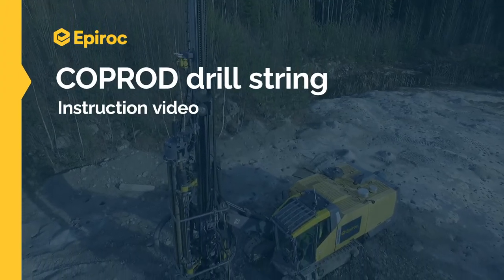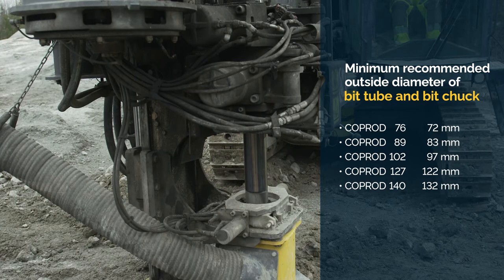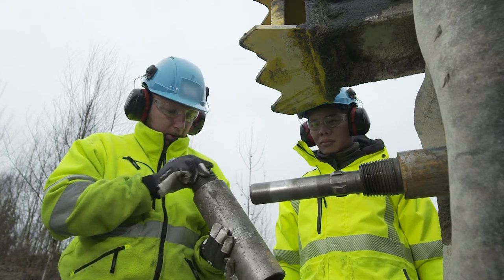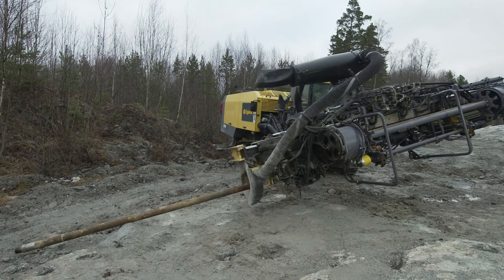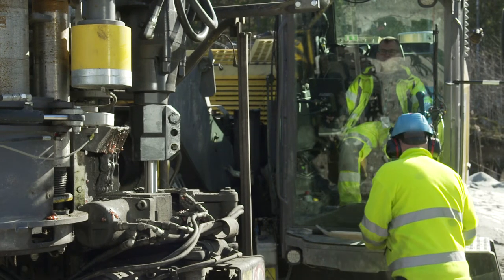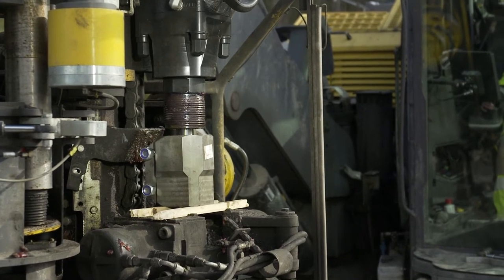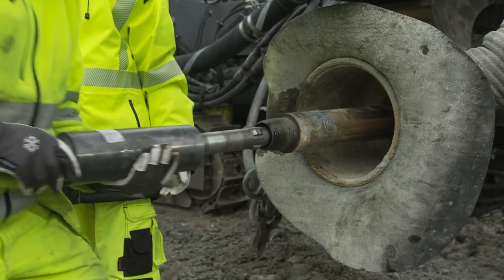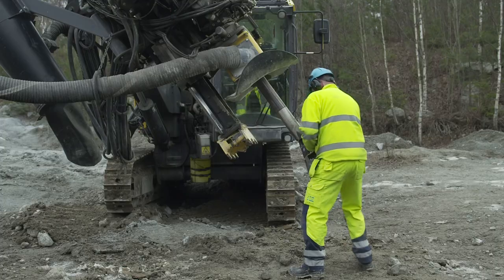COPROD drill string instruction video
COPROD is a unique patented drilling system for fast and straight drilling in demanding rock. It consists of drilling rigs and drillstrings that combine the high penetration rate of tophammer equipment with the hole straightness and hole quality of DTH equipment.